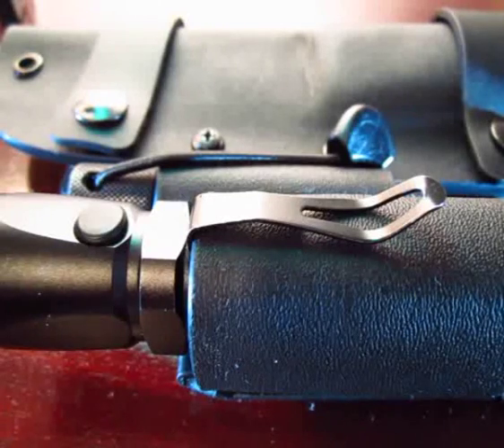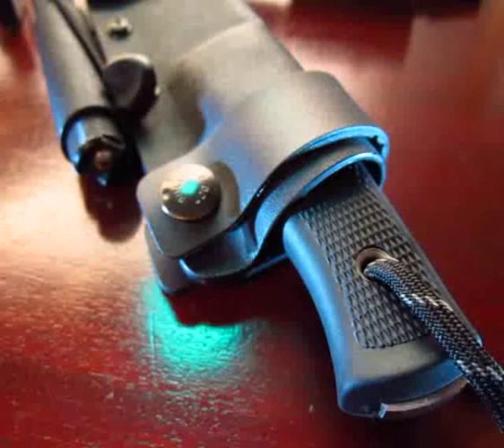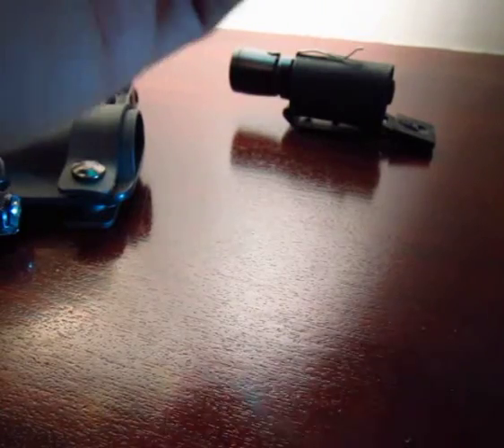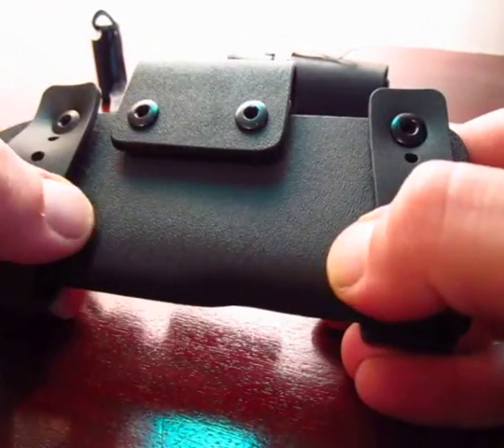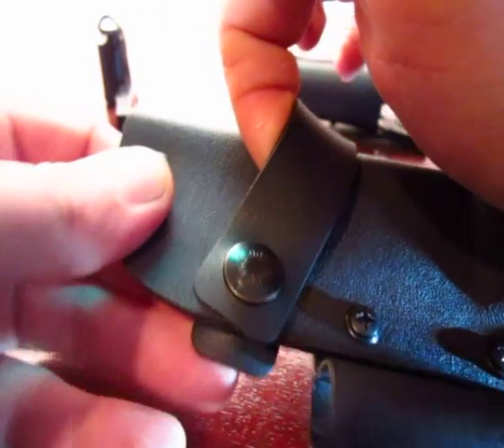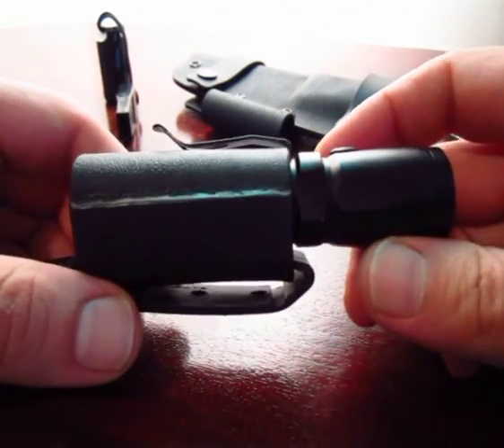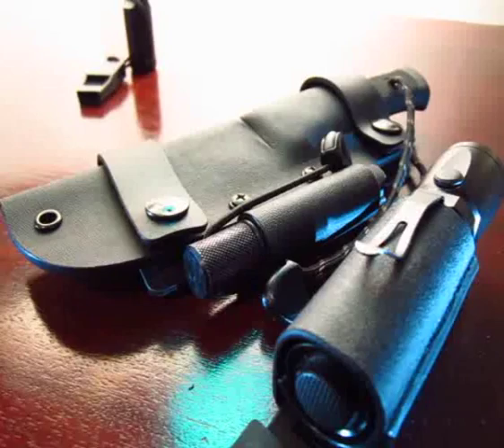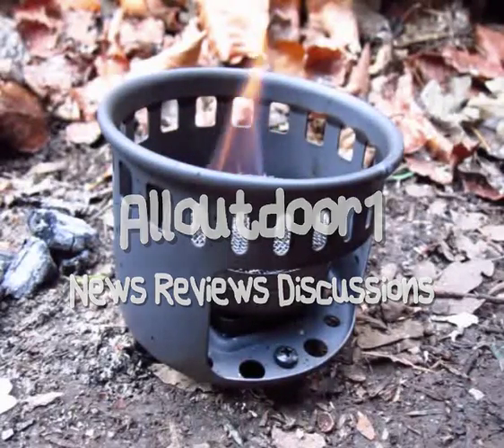New Custom Falkniven F1 Kydex Sheath - Alloutdoor1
I have been using my much loved Falkniven F1 for two years now and it has proven itself repeatedly. This is how I will be carrying it from now on.